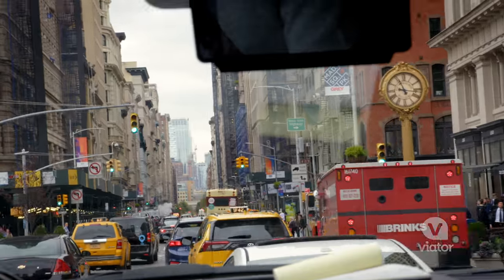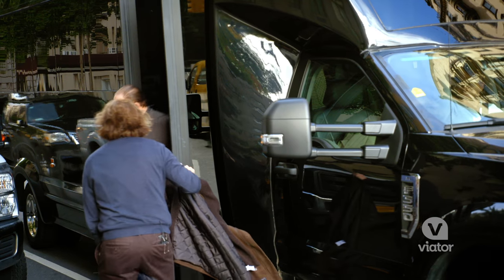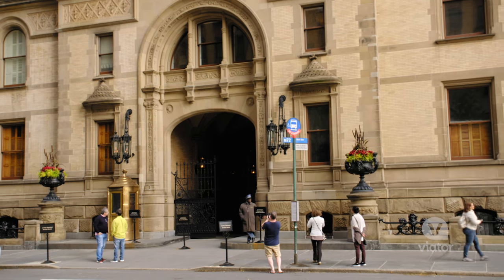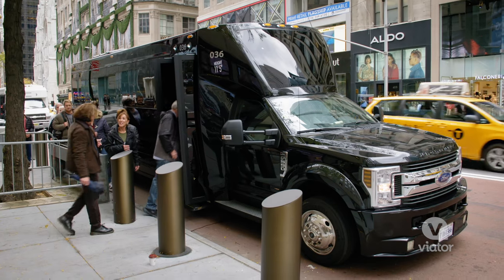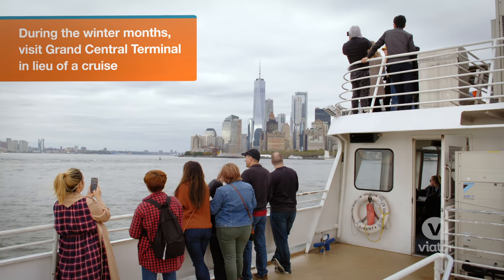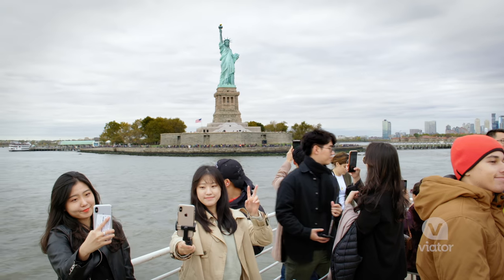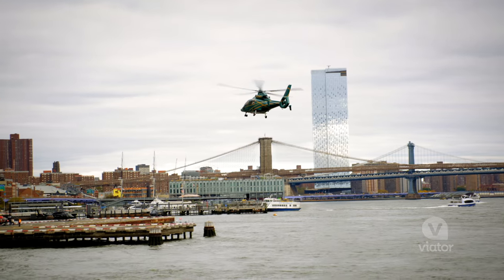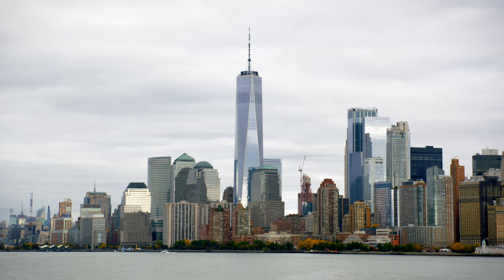One-Day Sightseeing Tour in NYC, New York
Check out some of the most recognizable spots of the Big Apple on this guided tour of New York City.

Get the greatest hits of New York City in one day on this guided tour of the Big Apple. Start in Times Square before heading to Rockefeller Center, Madison Square Park, Greenwich Village, and Chinatown, among other spots while on a luxury shuttle. Stop for lunch at the South Street Seaport and then board a boat to get an up-close look at the Statue of Liberty. In the cold-weather months, explore Grand Central instead of the boat trip.